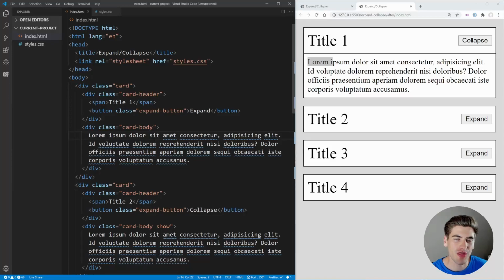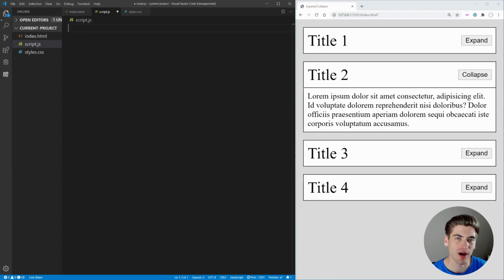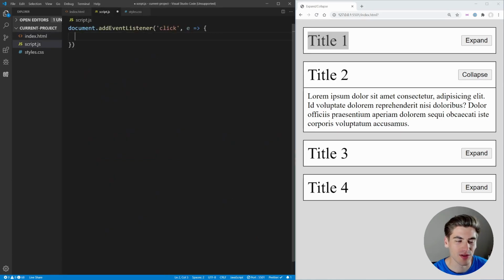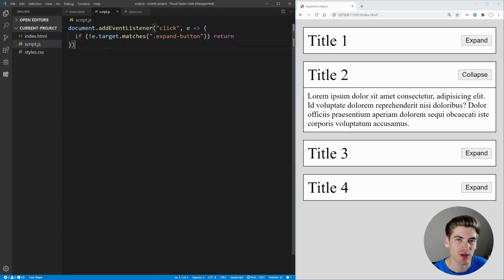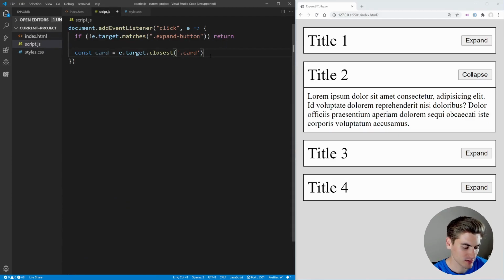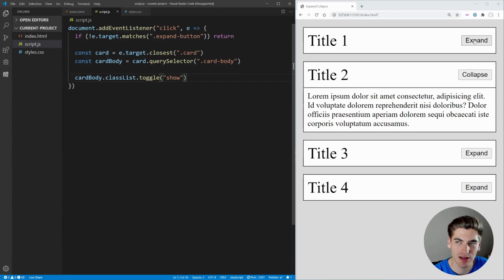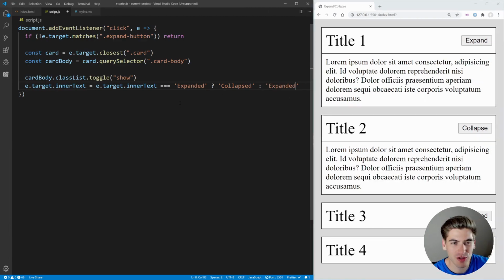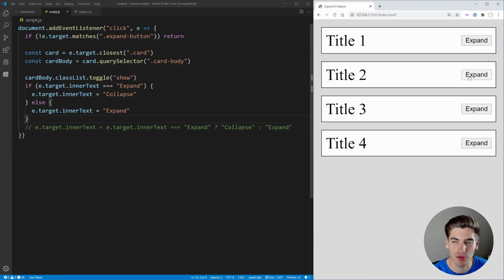Advanced JavaScript Tutorial - 67